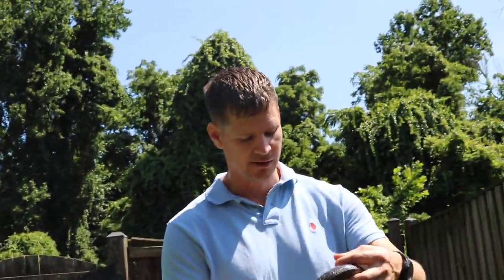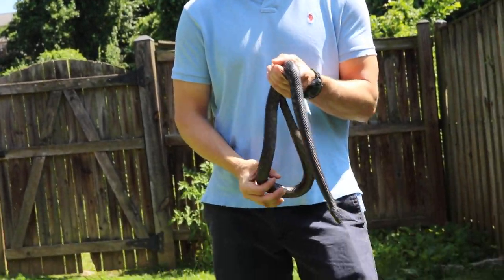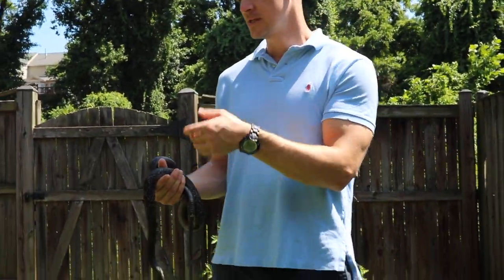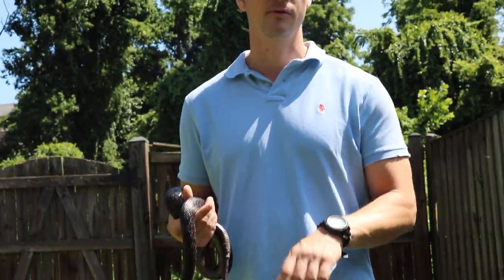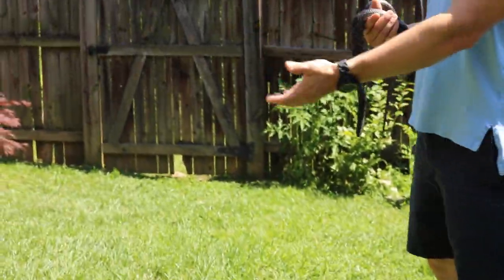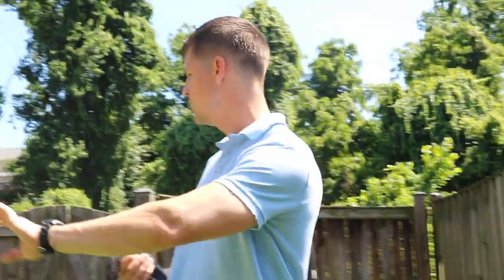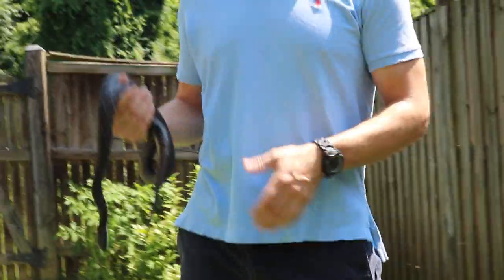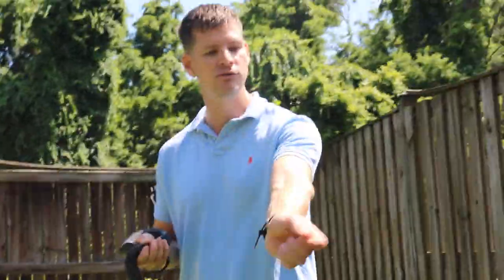How to keep snakes away from your home. Advice from a wildlife biologist.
Video offering tips to help keep snakes away from your home. Note* will not keep every snake away from your property, as your neighbors may be doing things to attract snakes (leaving out dog food, messy bird feeders ect). I welcome all questions, also includes a Eastern Rat Snake (AKA Pilot Snake, or Black Rat Snake) (Pantherophis alleghaniensis).